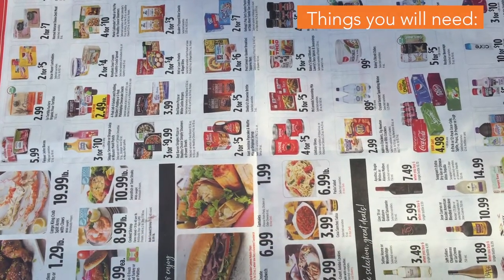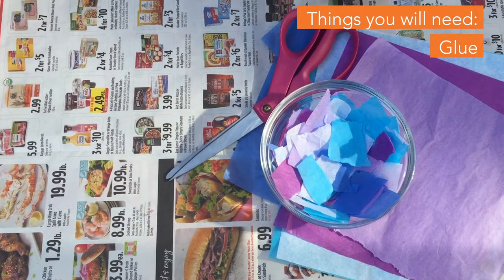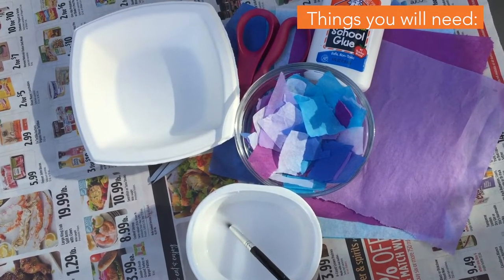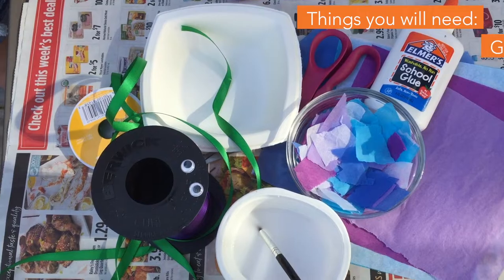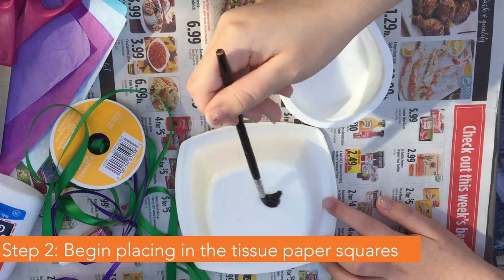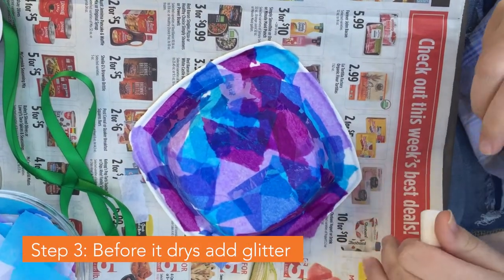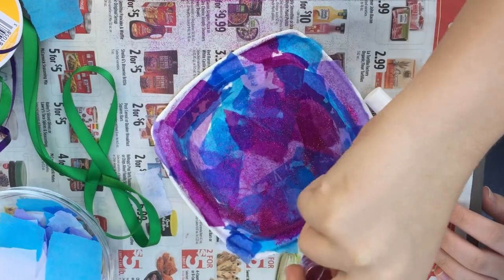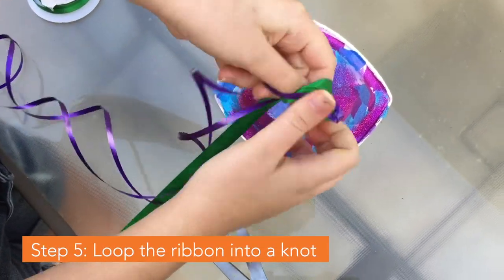Squid Heads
Welcome to the Hands on the Arts Virtual Festival! We hope you enjoy this playlist of fun crafts we have put together. We would love to see what you create from home, make sure to tag us on Facebook or Instagram in your post.

Have fun making these wiggly creatures with a few simple steps.

Things you will need:
Tissue Paper cut into squares
Glue
Scissors
Ribbon
Googly eyes
Glitter
Paper bowl
Glue mixture (I part glue and 2 parts water)